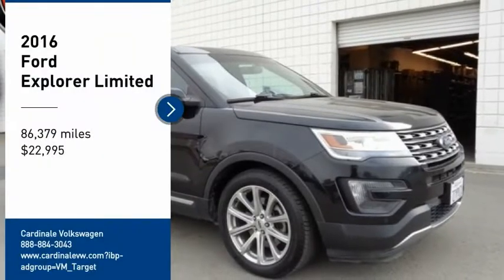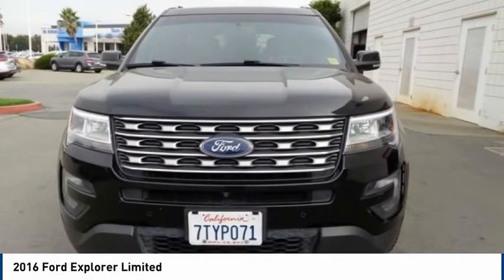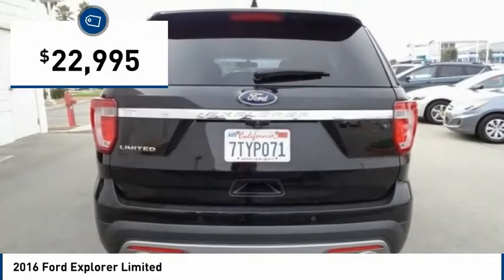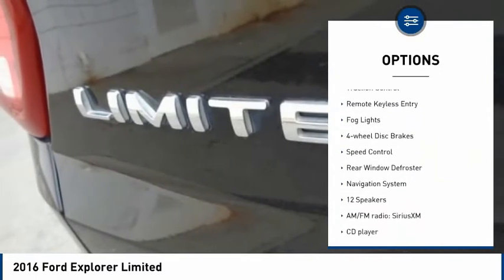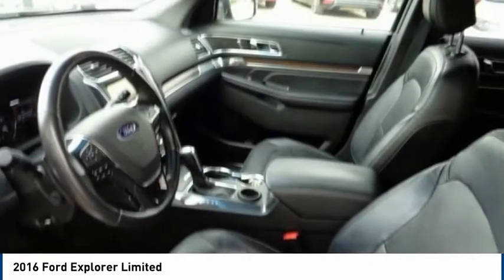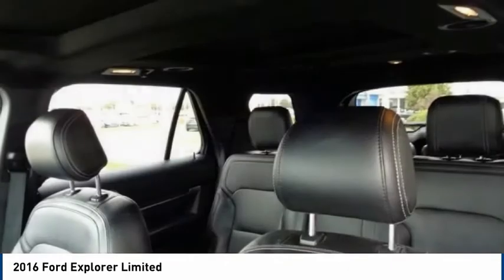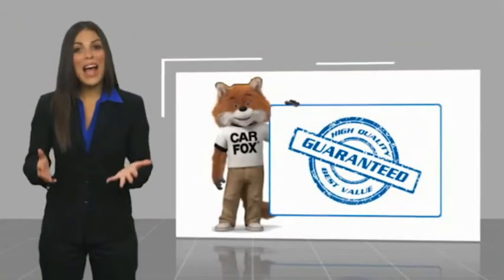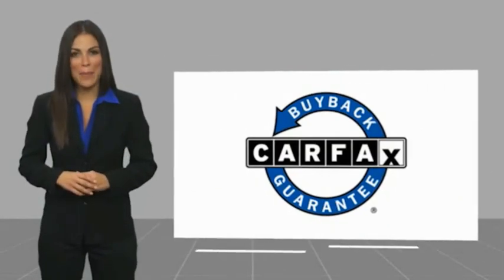2016 Ford Explorer Limited FOR SALE in Salinas, CA P14407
Cardinale Volkswagen
500 Auto Center Circle

Want us to come to you? No problem! In case we missed a picture or a detail you would like to see of this 2016 Explorer, we are happy to send you A PERSONAL VIDEO walking around the vehicle focusing on the closest details that are important to you. We can send it directly to you via text or email. We look forward to hearing from you!  3rd row seats: split-bench, Automatic temperature control, Exterior Parking Camera Rear, Front dual zone A/C, Heated door mirrors, Heated rear seats, Memory seat, Navigation System, Pedal memory, Power Liftgate, Radio: Sony Audio System w/Single-CD/MP3-Capable, Spoiler, Steering wheel memory, Steering wheel mounted audio controls, SYNC w/MyFord Touch.  Recent Arrival! Awards:     2016 KBB.com Best Buy Awards Finalist     2016 KBB.com 5-Year Cost to Own Awards     2016 KBB.com Brand Image Awards  We develop outstanding relationships where everyone wins! If you are in the market for a new or pre-owned vehicle, do yourself a favor and stop by our dealership in Salinas to see what we can do to help with your needs. Serving the local Salinas, Seaside, Carmel, Pacific Grove, Gilroy, Hollister, Marina, Monterey and Central Coast areas. Our prices are based on current market values and will increase or decrease occasionally to give our customers our best hassle-free offer based on current market conditions. The current advertised price is available for today only.  Vehicle price and availability are subject to change without notice.